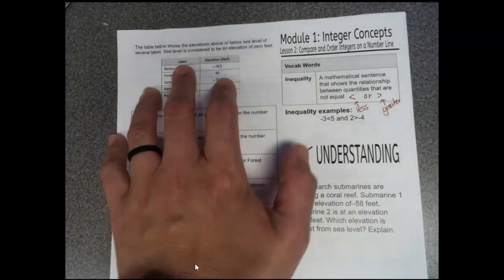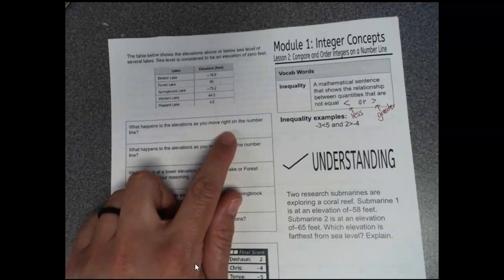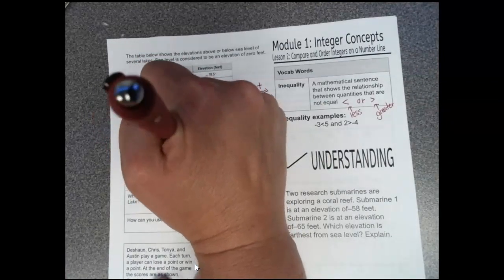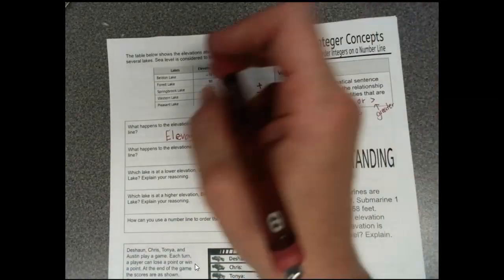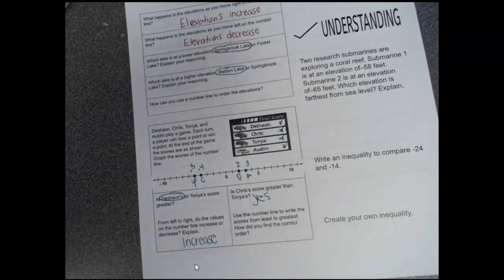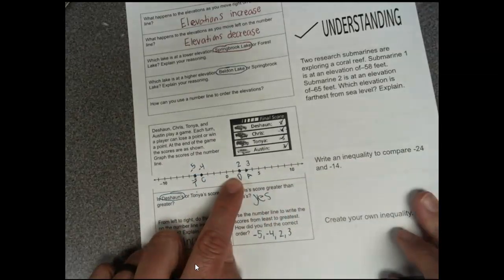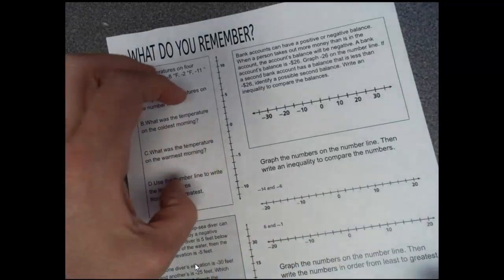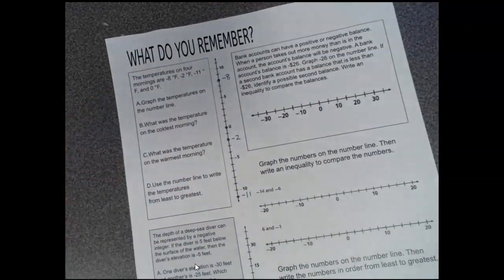1.2: Part 1 Updated